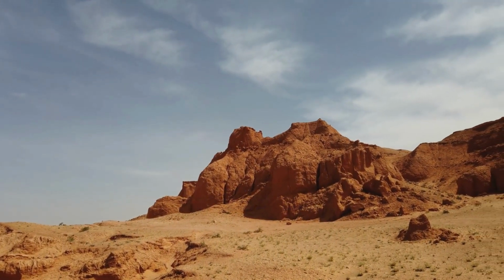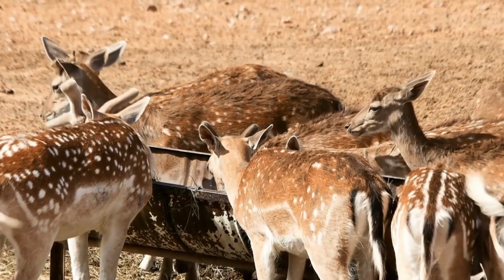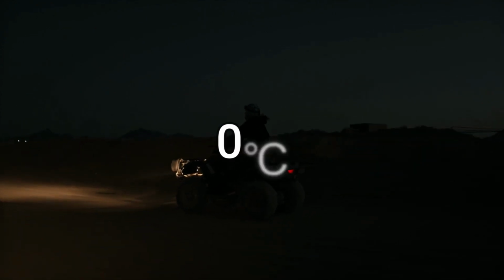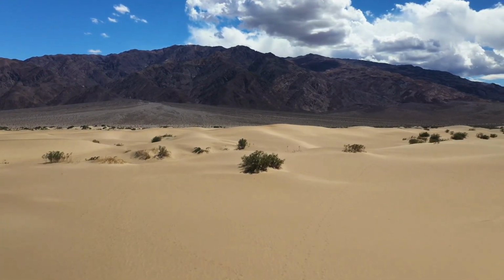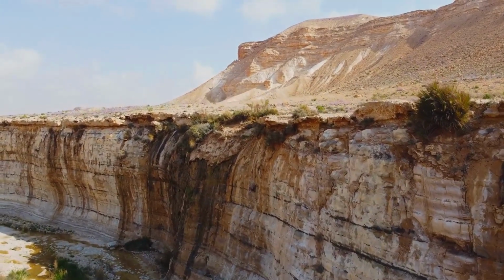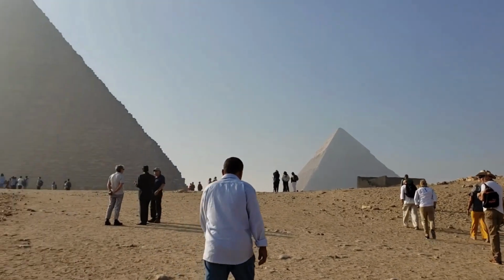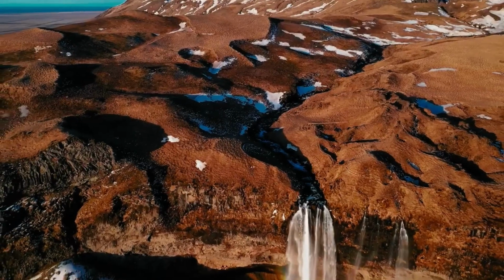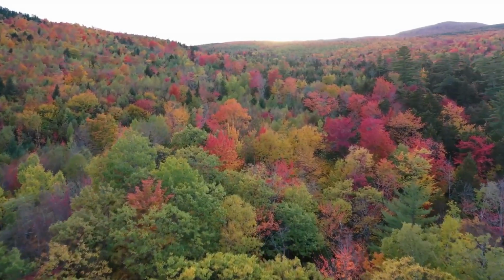Unveiling the Sahara's Hidden Secrets Shocking Discoveries Beneath the Sand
Uncover the Sahara's untold mysteries in this gripping exploration of what lies beneath its vast sands. Join Revel Discovery as we reveal shocking findings that transform our understanding of this iconic desert.

Have you ever imagined what the Sahara Desert is like? You know, those endless sandy landscapes, scorching sun, and a complete absence of people. It's like the quintessential desert we often picture in our minds. But here's the thing: the Sahara hasn't always been that way. There's more to this famous desert than meets the eye.

Today, we're going on a captivating journey to uncover the secrets hidden beneath the vast expanse of the Sahara. So buckle up and get ready for an adventure like no other!
Welcome to Revel Discovery, your portal to a world of fascinating discoveries and awe-inspiring insights that will expand your understanding of the universe and beyond.

Let's start with some fascinating facts. The Sahara Desert comes from a common Arabic word meaning "desert." Surprisingly, it's not the largest desert on Earth—that title goes to the Antarctic desert.

However, when it comes to deserts with sand, heat, and dunes, the Sahara takes the crown. It covers nearly one-third of Africa, spanning over 8.5 million square kilometers. The Sahara stretches across 10 African countries, surrounded by the Atlantic Ocean, the Red Sea, and the Mediterranean Sea. It's an awe-inspiring landscape that has captivated the imagination of people for centuries.
Video Title: Unveiling The Sahara's Hidden Secrets: Shocking Discoveries Beneath The Sand! | Revel Discovery

This video is about Unveiling The Sahara's Hidden Secrets: Shocking Discoveries Beneath The Sand. But It also covers the following topics:

Sahara Desert Secrets
Uncovered Mysteries In Sahara
Shocking Sahara Discoveries

✅  About Revel Discovery.

This channel is all about exploring the universe and learning about the amazing things that science has to offer. We'll cover everything from the latest discoveries in technology, space exploration and to the most fascinating scientific phenomena.

Here are some of the things you can expect to see on our channel:

Space exploration: We'll update you on the latest missions to Mars, the Moon, and beyond. We'll also explore the history of space exploration and the people who made it possible.

Scientific phenomena: We'll deeply dive into some of the most amazing scientific phenomena, such as black holes, supernovae, and the Big Bang.

Science news: We'll keep you up-to-date on the latest scientific breakthroughs and discoveries. We'll also interview scientists and other experts to get their insights on the latest research.

We hope you'll join us on our journey of exploration!

Unveiling The Sahara's Hidden Secrets: Shocking Discoveries Beneath The Sand! | Revel Discovery